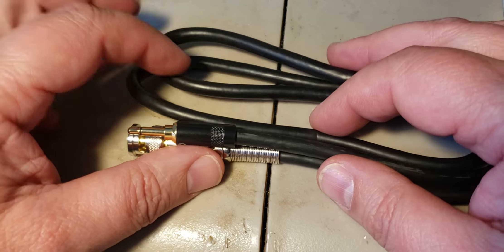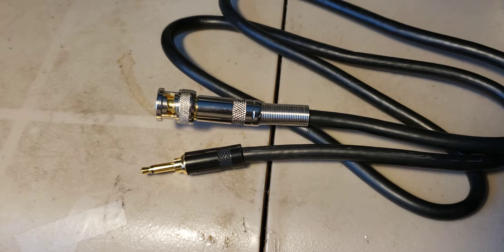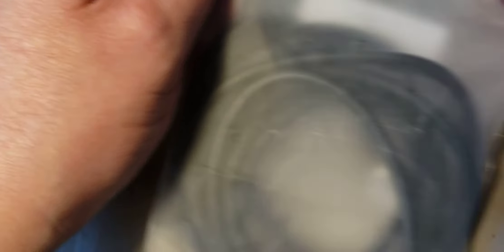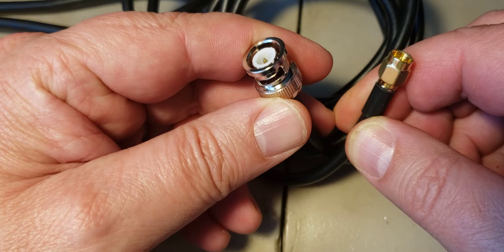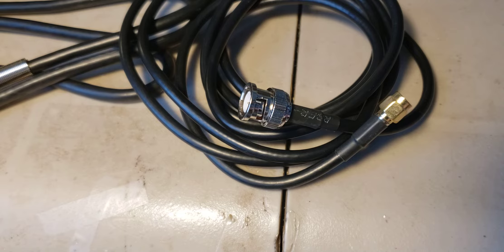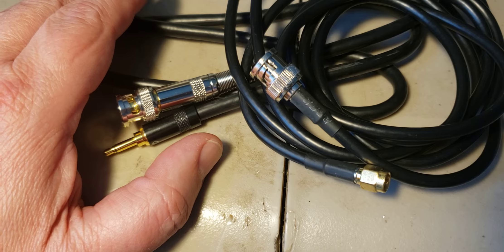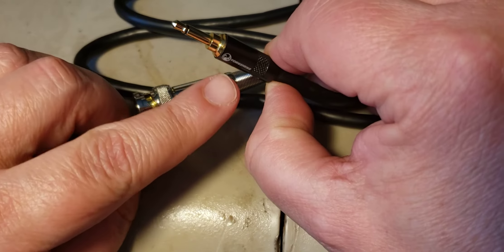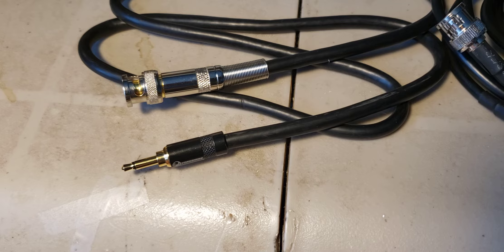Amazon does have quite a selection of cables for antenna connections with radio receivers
All the cables I purchased from different sellers on Amazon Canada, check them out.. different quality cables sold